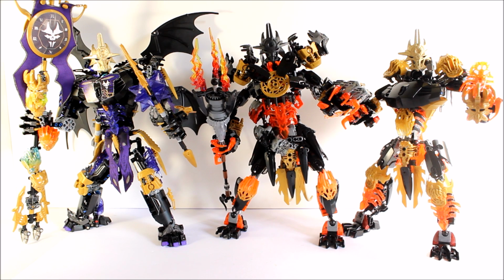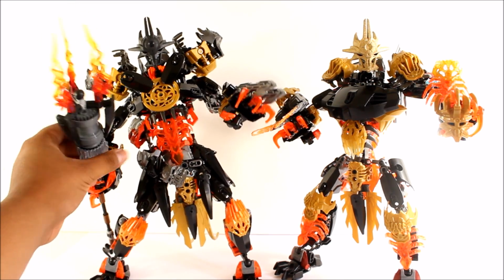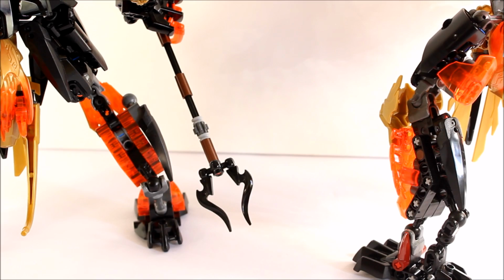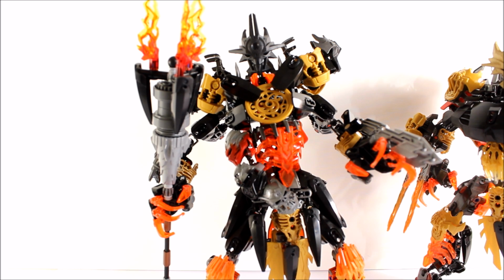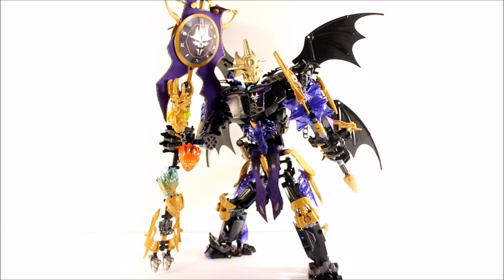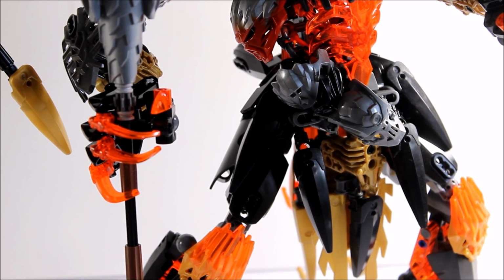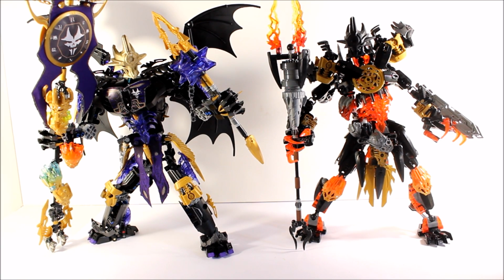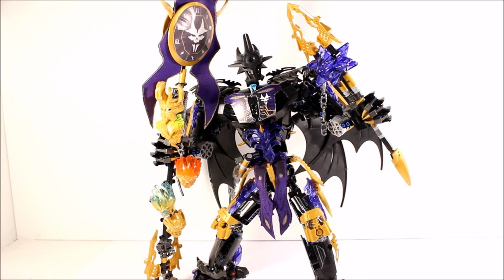All 3 Makuta Models by Lego Bionicle (Recap Review)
Hey guys here is my recap review on the 3 Makuta Models which were shown in the Makuta contest video by the Lego Designers. Enjoy!!!

Please send in any feedback or opinions about the sets in the comments below :)

***IMPORTANT RULES***

1.This is a SWEAR FREE Channel, therefore any use of inappropriate and unnecessary words or comments will be immediately deleted.

2.PLEASE keep everything G-Rated and provide comments that are positive and relate to the actual video

3. Harassment is not tolerated

[Thank you for understanding and following the rules]